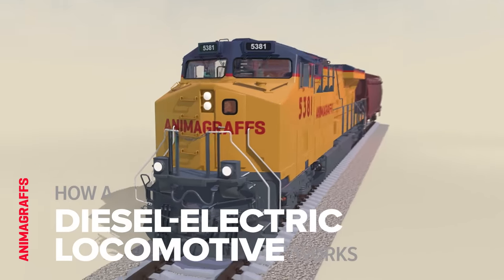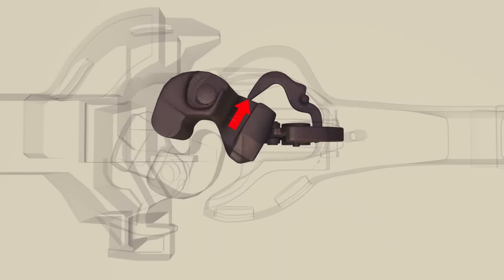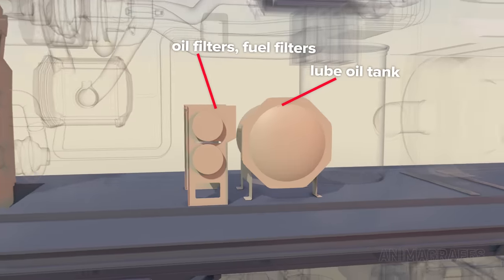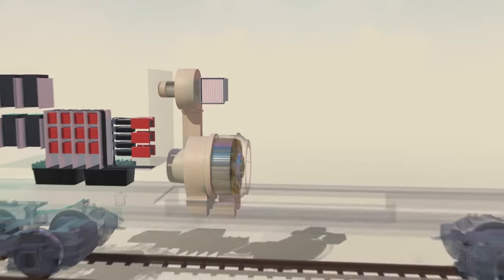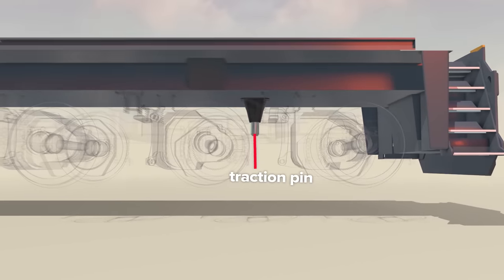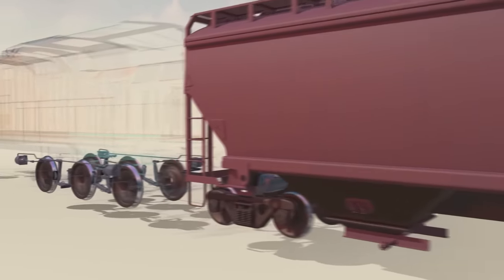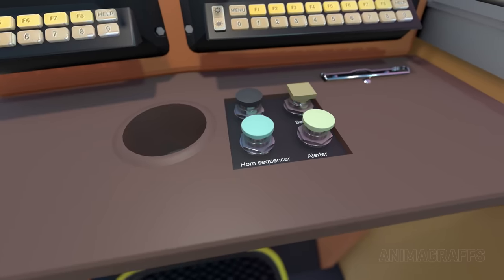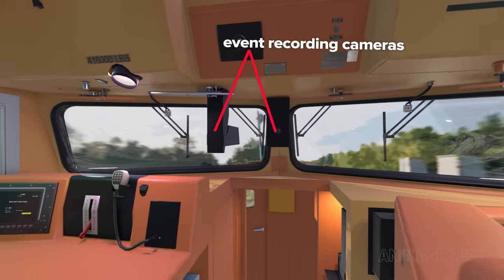How a Diesel-Electric Locomotive Works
Peer deep into the workings of a heavy-haul freight locomotive, rendered in full 3D!

CREDITS
Jacob O'Neal - Modeling, animation, texturing, vfx, music, narrative script
Wesley O'Neal - Research, technical script

MUSIC
I composed the background music specifically for this video. Hear "Locomotion" on my Soundcloud:

SOFTWARE USED
We use Blender 3D to create these models. It's free and open source, and the community is amazing:

0:00 Intro
00:31 Body and frame
02:38 Coupling
04:14 Draft gear
04:58 Coupling cables
05:40 Engine
06:38 Turbocharging
08:31 Exhaust gas recirculation system (EGR)
09:06 Water
10:12 Electrical
10:31 Traction motors
12:02 Batteries
12:22 Trucks / bogies
14:30 Sand system
15:06 Braking
15:21 Pneumatic brake system
17:02 Dynamic braking system
19:00 Nose / Operator's cab
20:13 Operator controls
23:09 Engine control panel
24:06 Crew member's area
24:37 Final tour

Correction:
0:10 Before commenting, check the top pinned "VIDEO CORRECTIONS" thread.